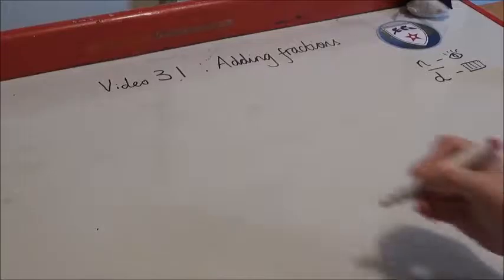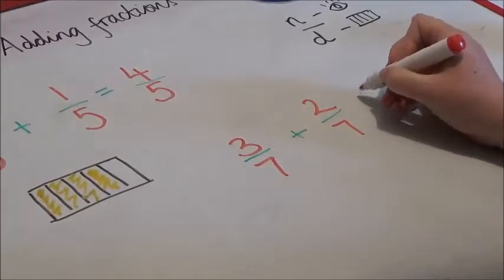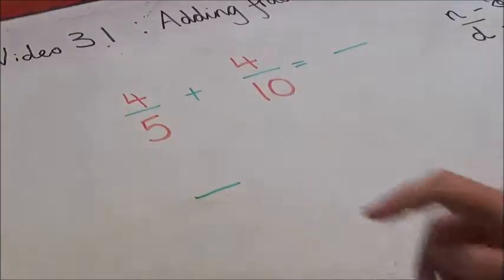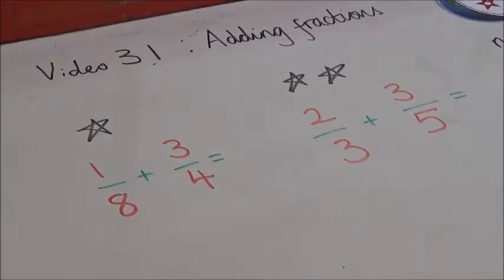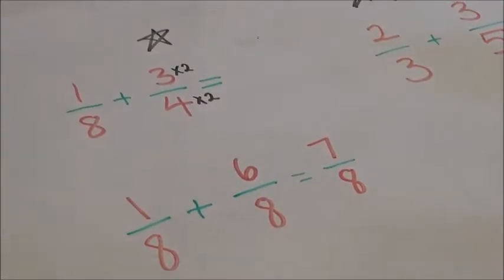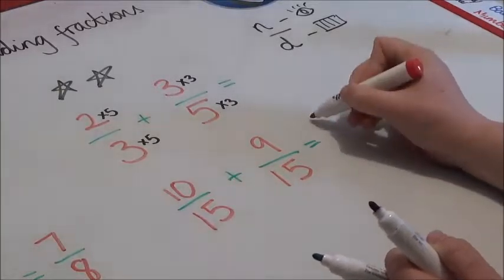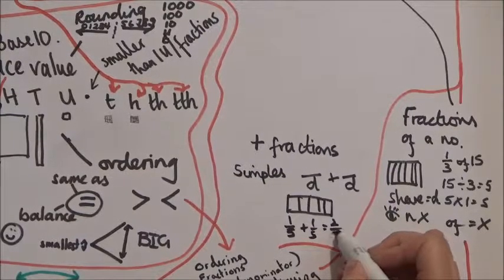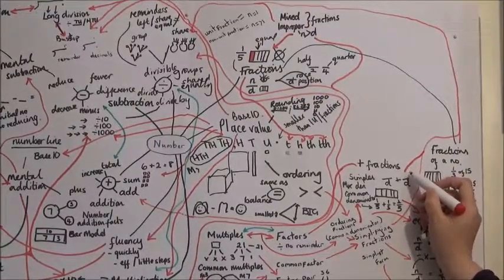Ulverley Maths: Lesson 31 adding fractions